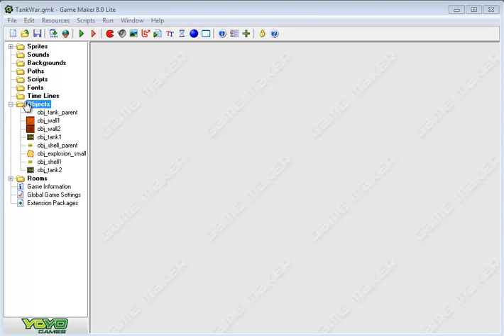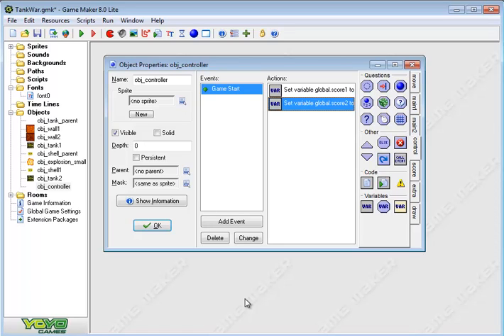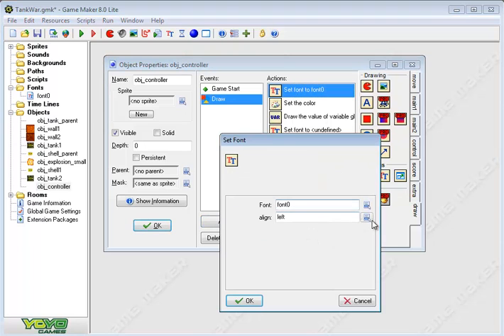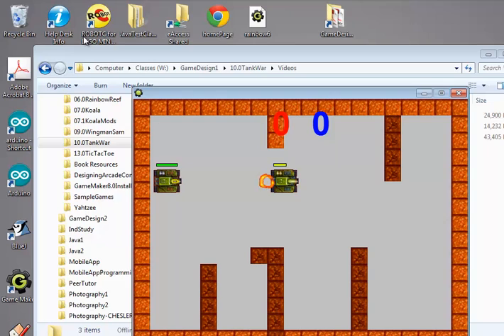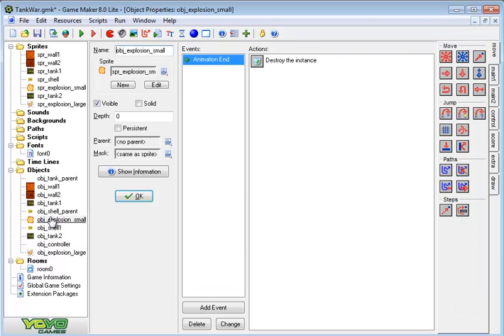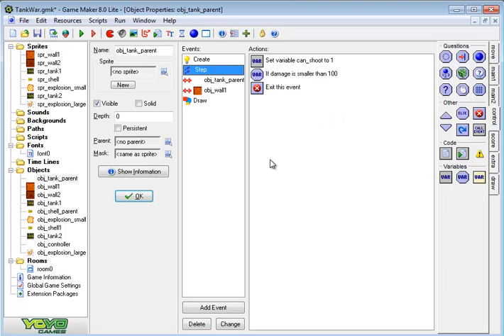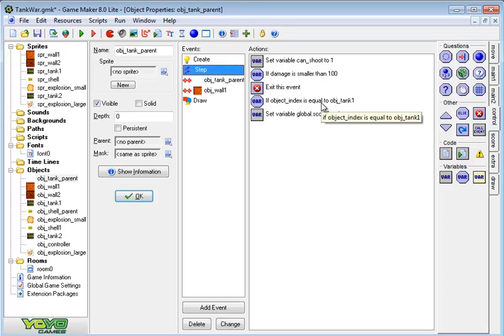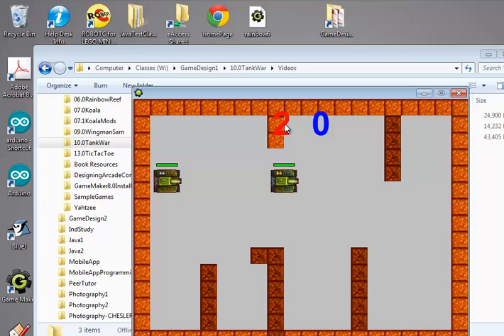Game Design 1 - Tank 4: More Shells, Cleanup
Video that talks about some of the last items to add to the game.